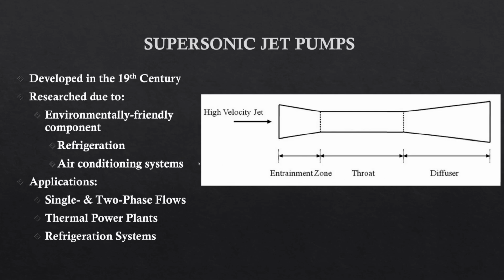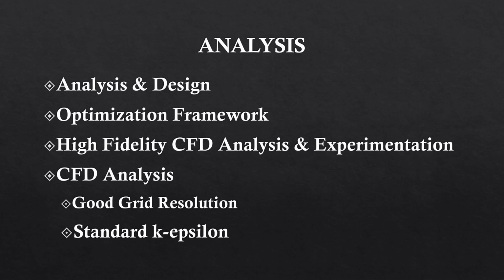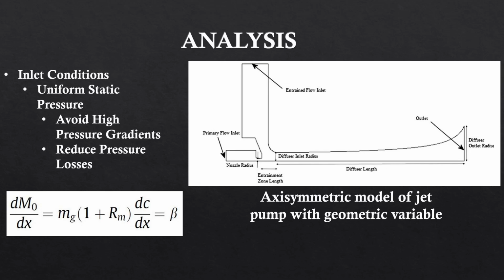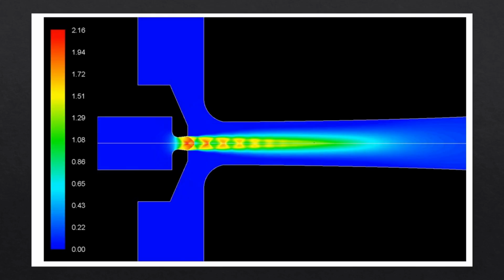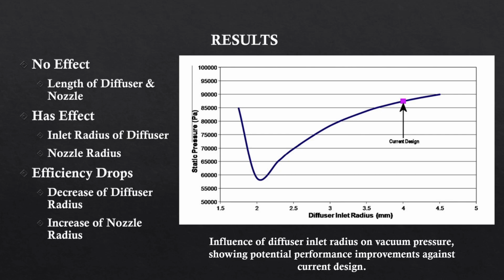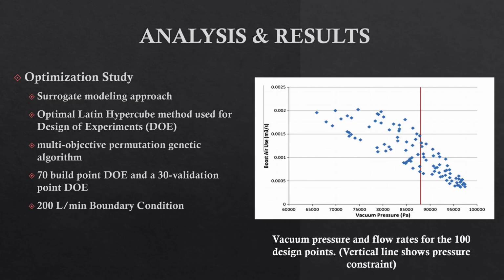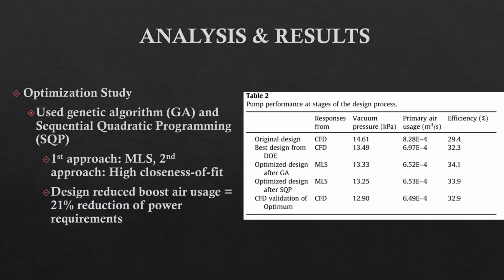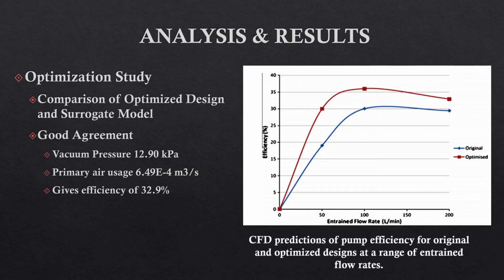Midterm CFD Presentation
David Tran Midterm CFD Presentation - Lamar University